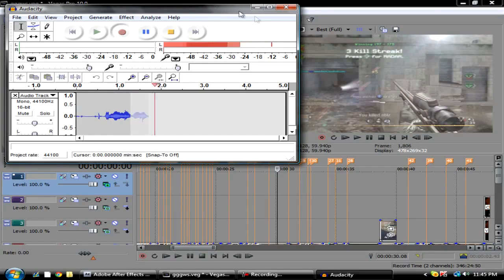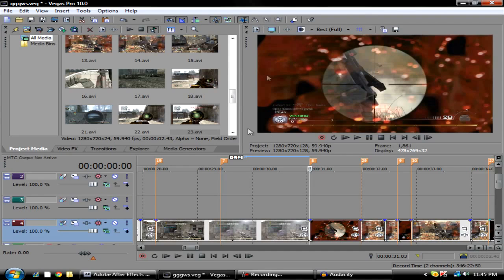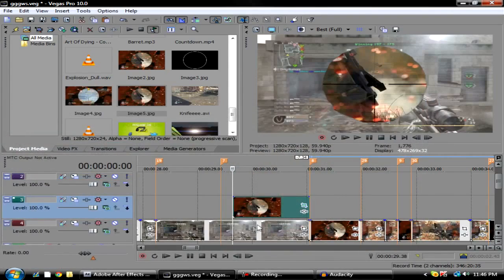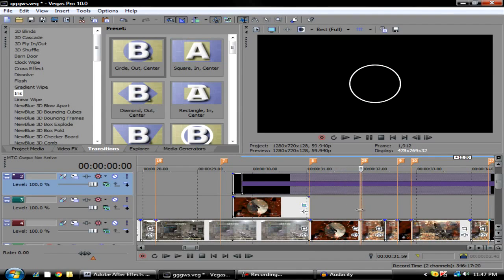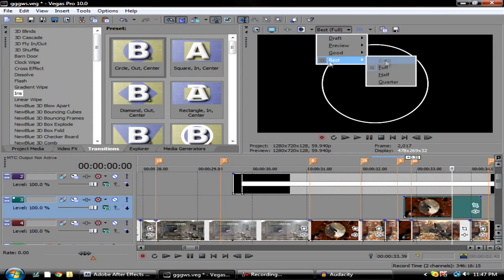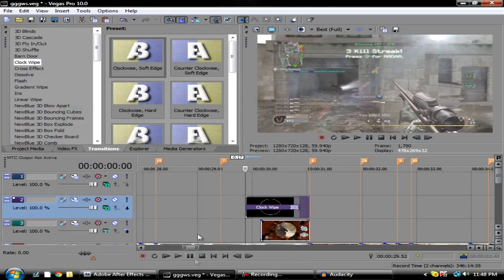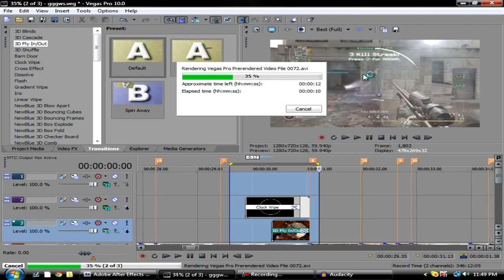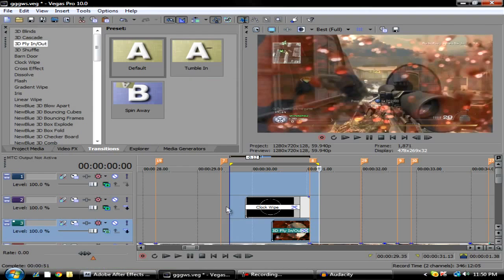Sony Vegas | Scope Outline Transition | TutorialMarket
A really cool Sony Vegas for my lovely subscibers!
Go check out his channel, he makes sick edits and tutorials!
- Adam